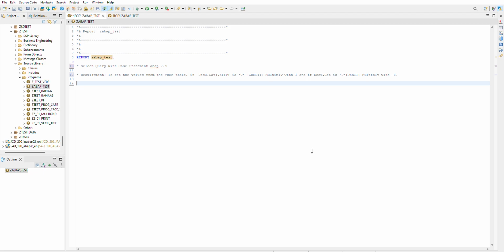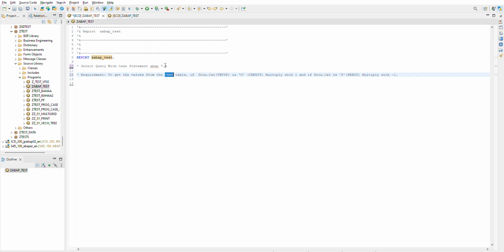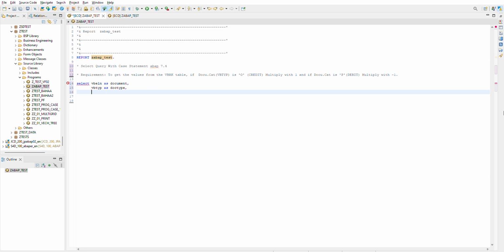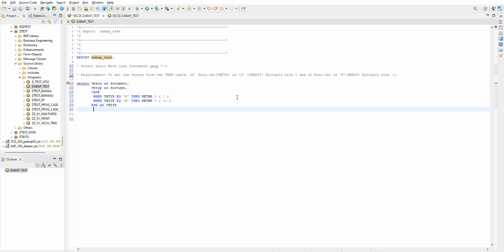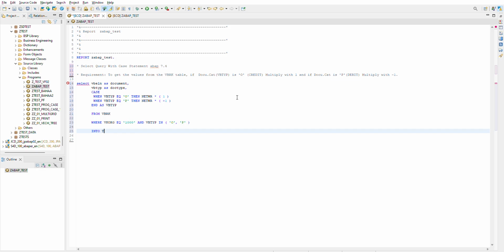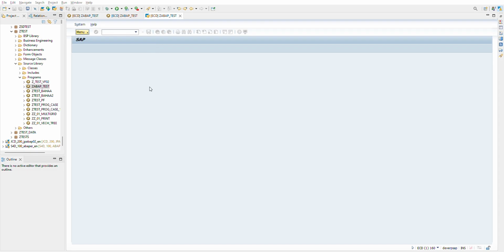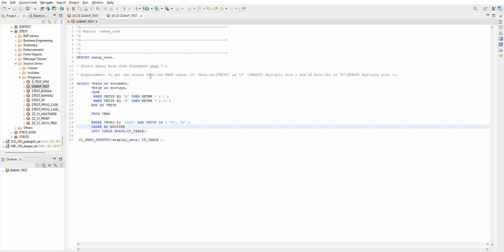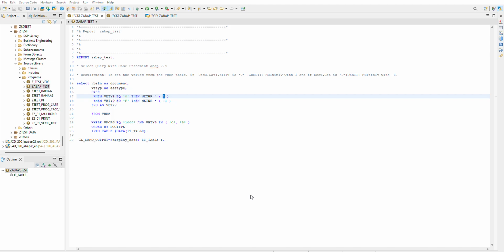ABAP 7.4 SYNTAX - SELECT CASE STATEMENT - WITH SIMPLE REAL TIME EXAMPLE